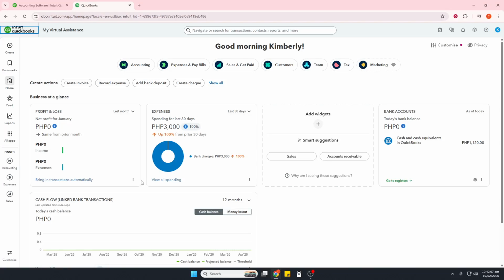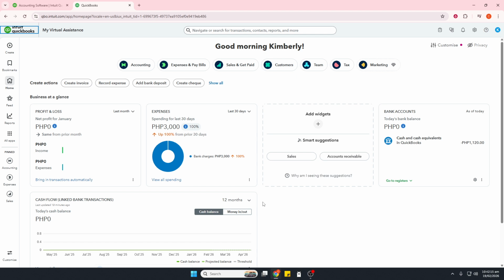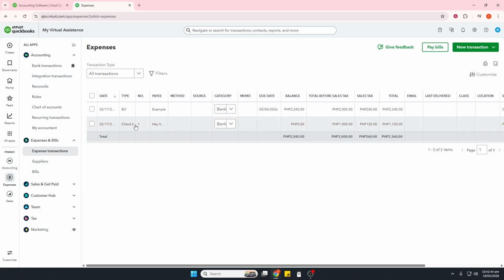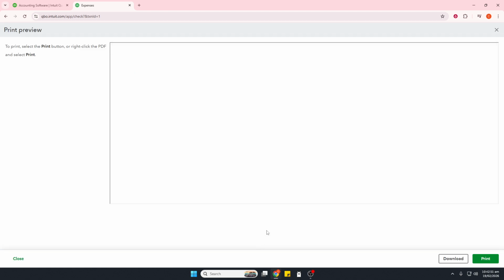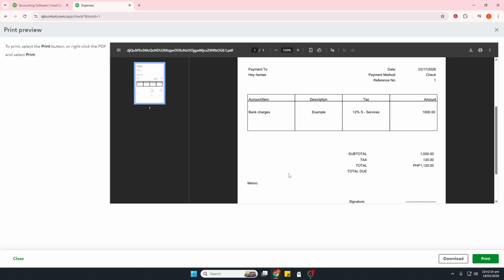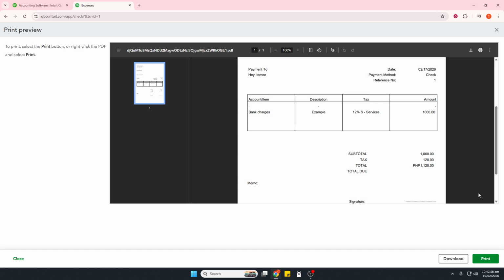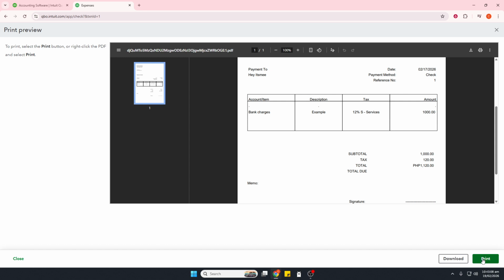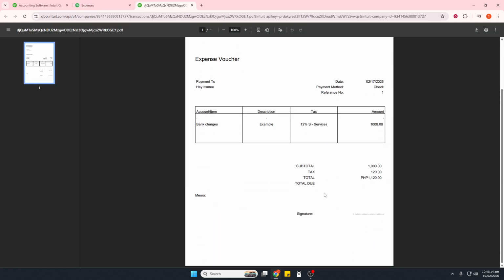How Should I Print Checks From Quickbooks Online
Still wasting expensive check stock on "test runs" that don't line up? In this updated 2026 tutorial, I’m showing you the Gold Standard for recording and printing checks in QuickBooks Online.